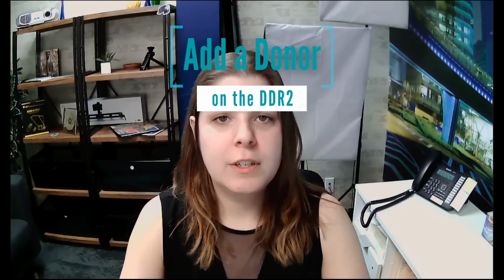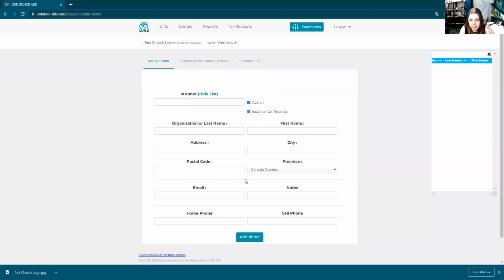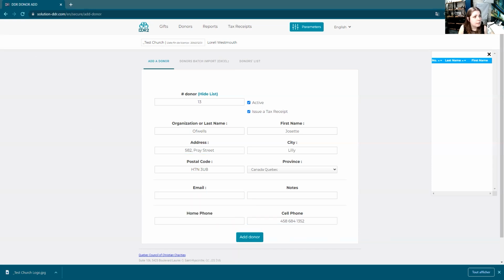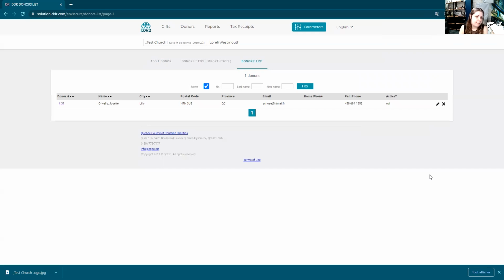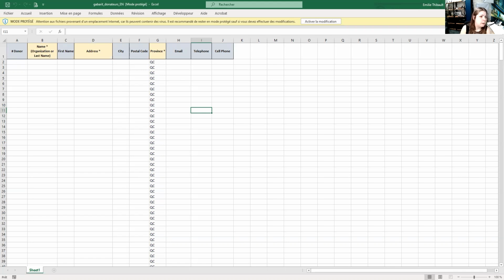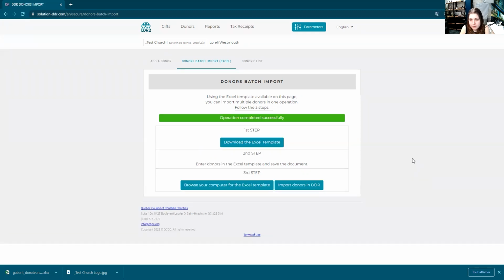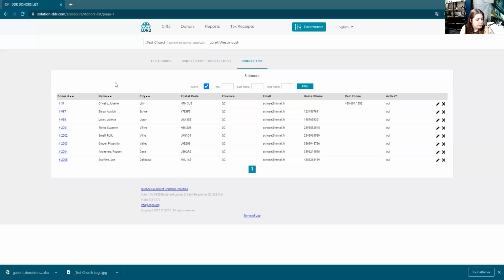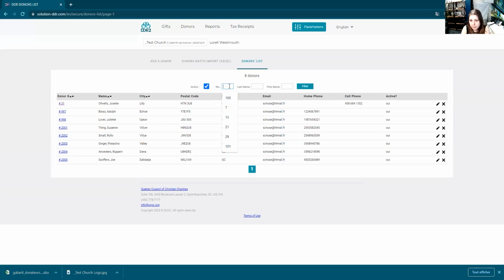Tutorial #3: How to add donors in DDR2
In this video, you will learn the different ways to add your donors to the DDR2 software as well as the important steps to ensure your receipts are produced properly.